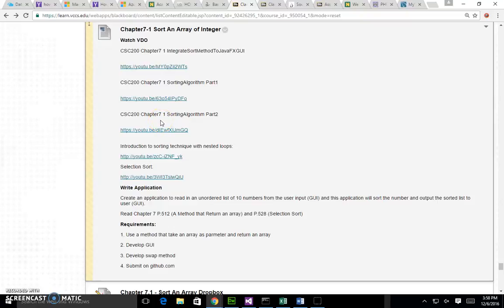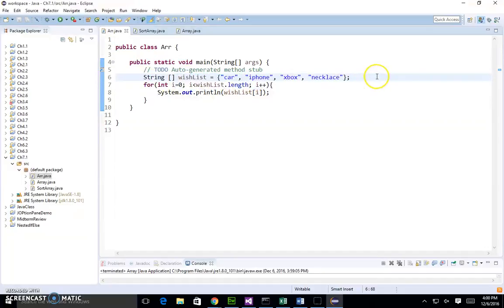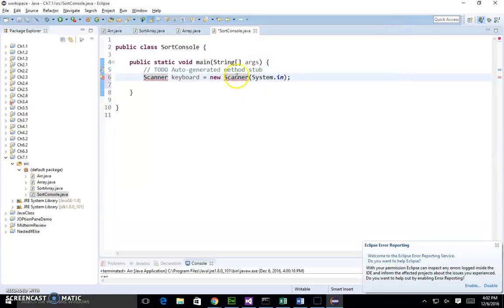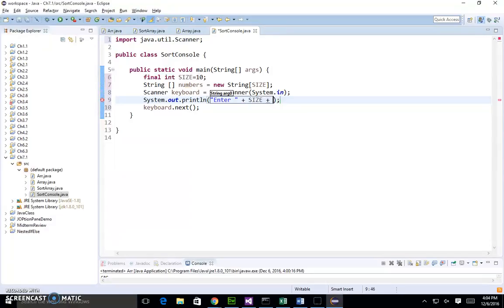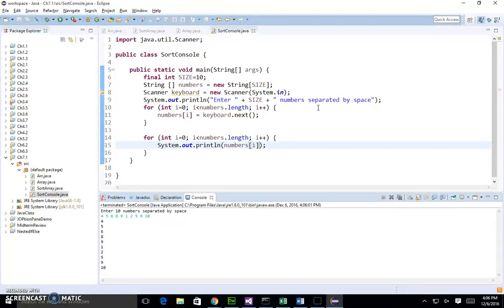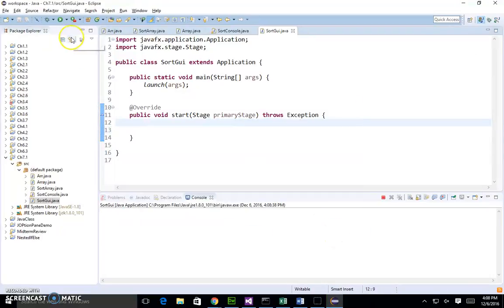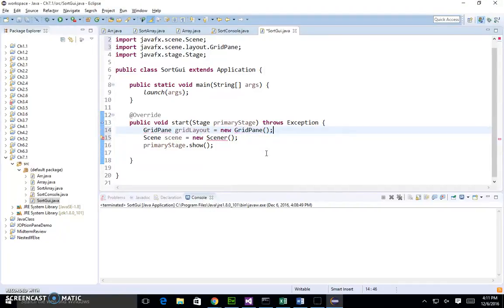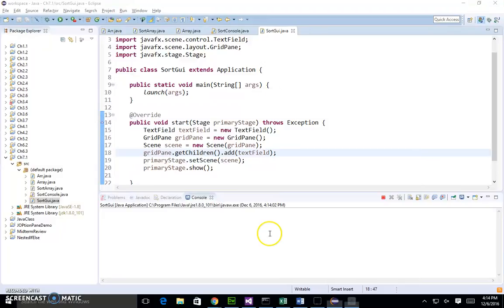CSC200 Chapter7 1 ConstructJavaFXGUI Part1